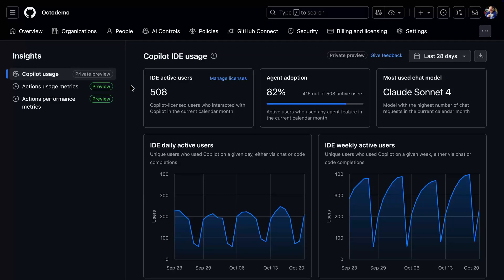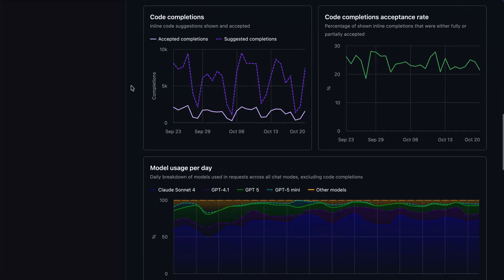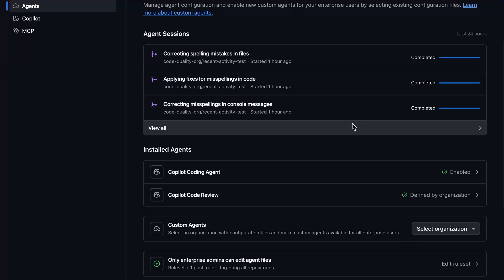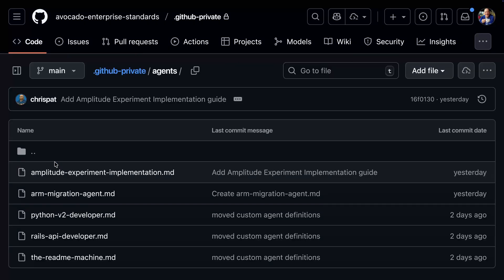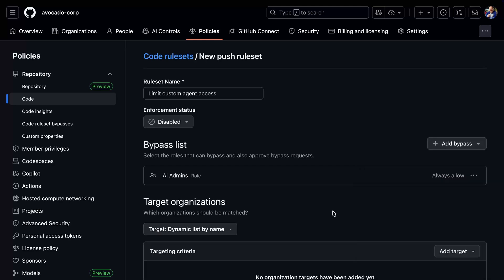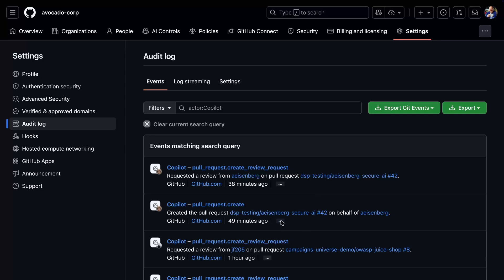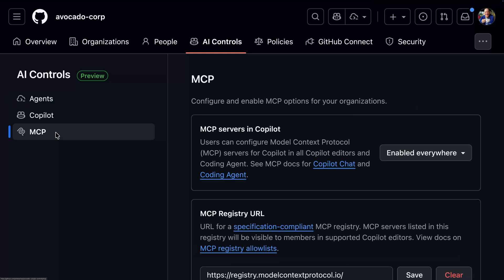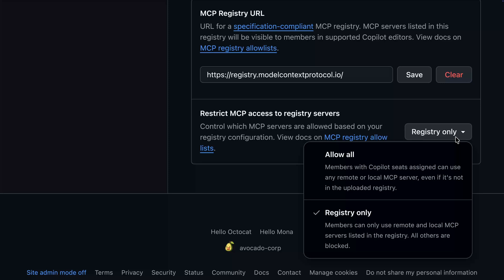The latest in managing and auditing GitHub Copilot agents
As the toolset available to Copilot has become more advanced, so has the toolset available to administrators for governance. The recently launched insights dashboard gives you an overview of the how Copilot is being used by your developers. The new control panel allows you to customize access, control MCP, and review audit logs, ensuring the right people have access to the right tools, with a paper trail.

▬▬▬▬▬▬  TIMESTAMPS ⌚  ▬▬▬▬▬▬

00:00 Copilot insights
00:46 Delegating control
01:05 Copilot control panel
01:20 Managing custom agents
02:30 Auditing Copilot agent activity
03:14 Managing MCP access